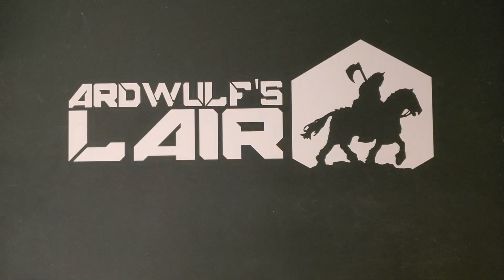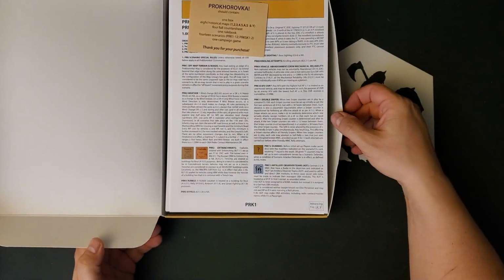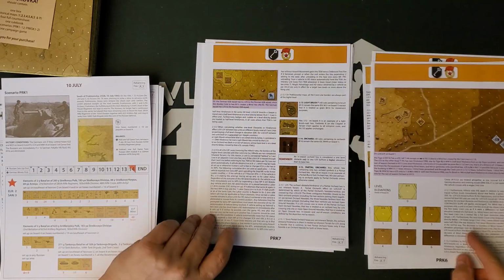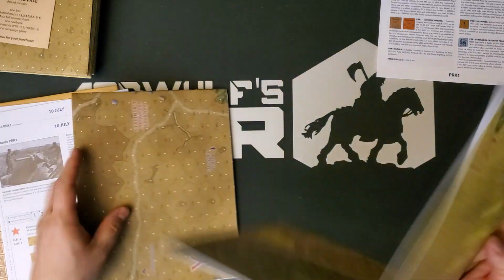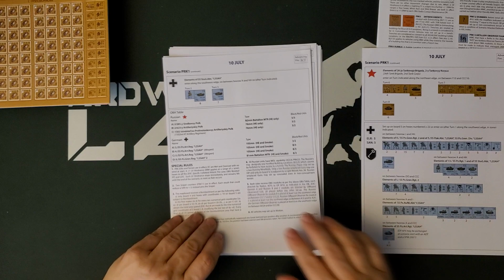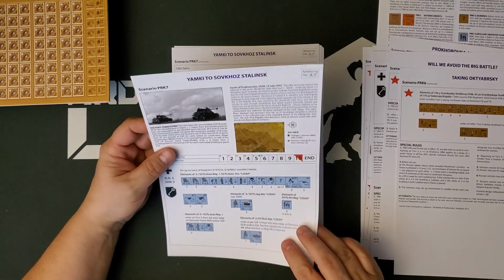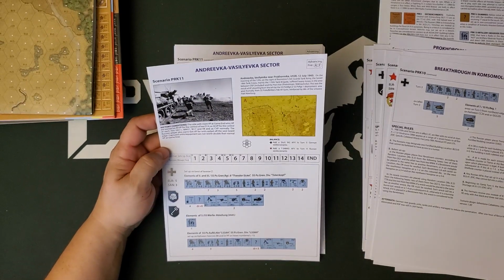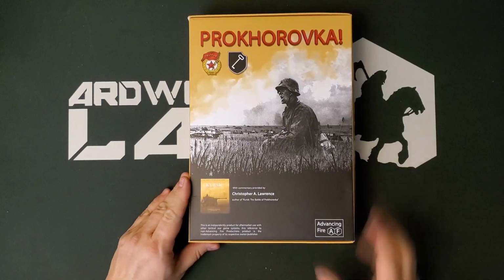Unboxing ASL Prokhorovka! (Advancing Fire 2021)